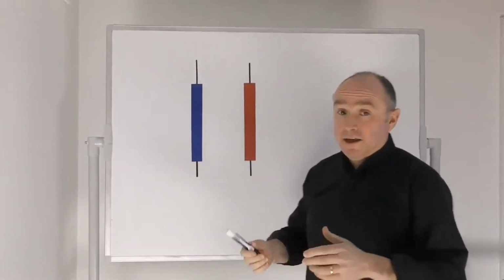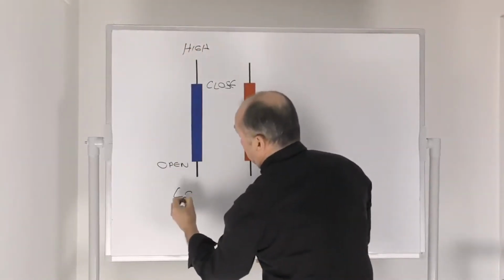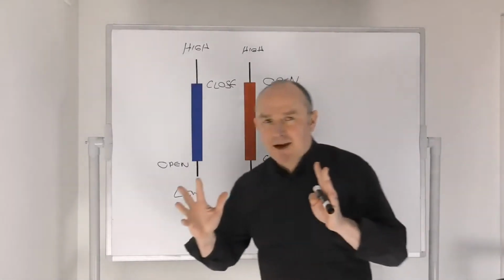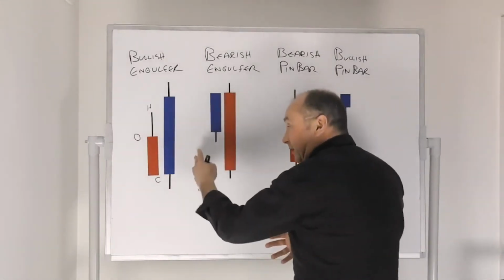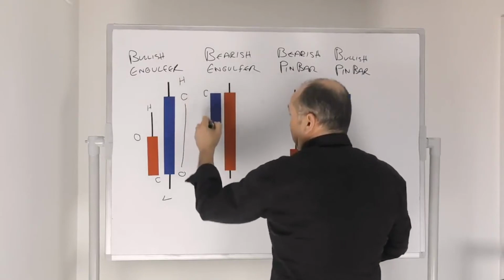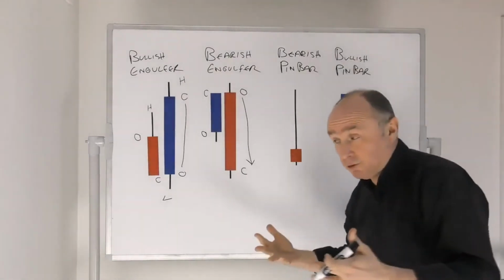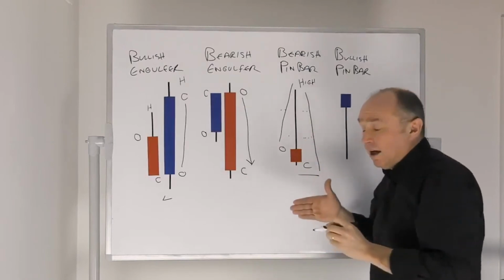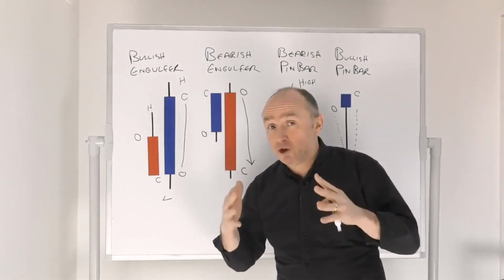Introduction to a highly profitable Naked Trading Strategy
This is a strategy that I use for many years now, it's simple, require less screen time and highly profitable. I'm going to give you a snippet of this strategy on this video & share with you a Japanese candlestick pattern that is vital for this strategy.

Drop a ❤️ in the comments and save this video for later!